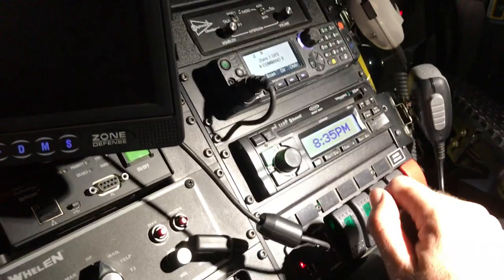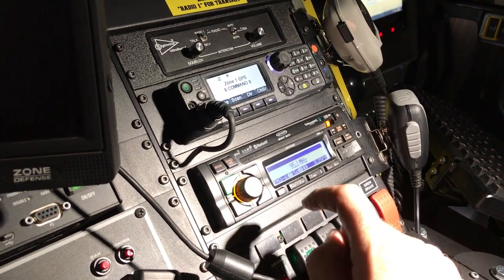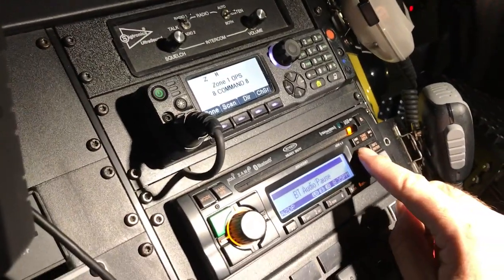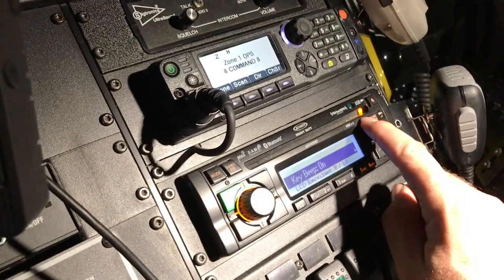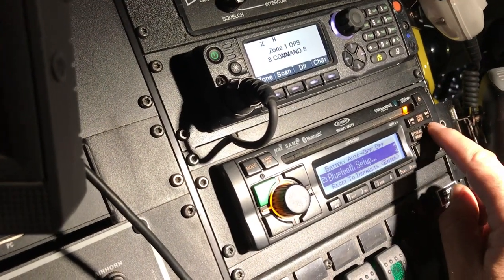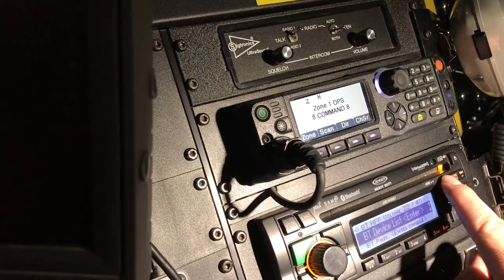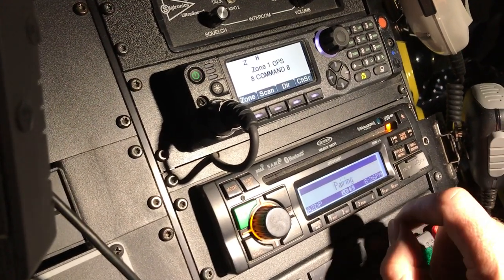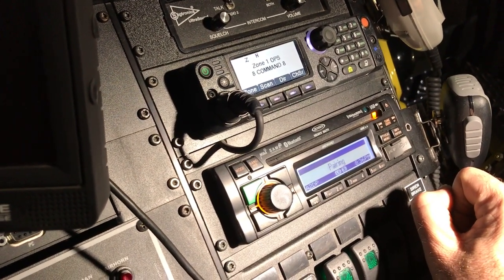JENSEN Radio head Heavy Duty (JHD3630BT) Bluetooth setup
How to set and  pair your Phone with JENSEN Radio head  Heavy Duty JHD3630BT.